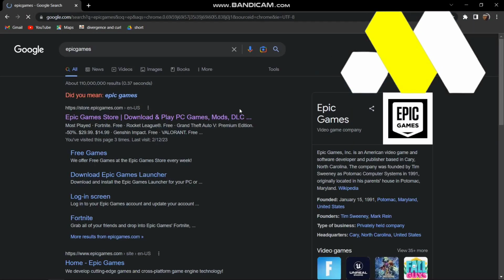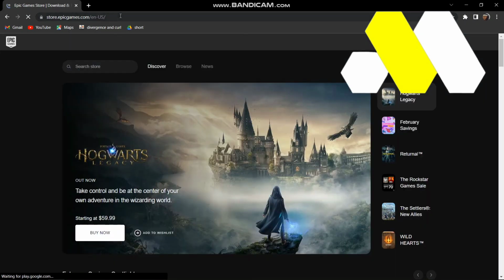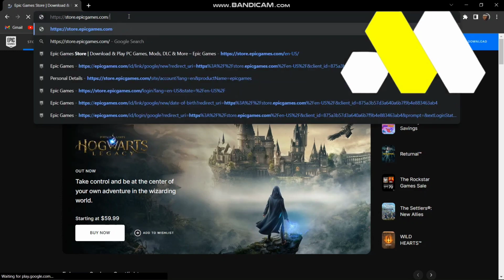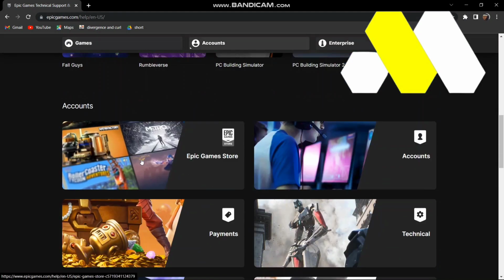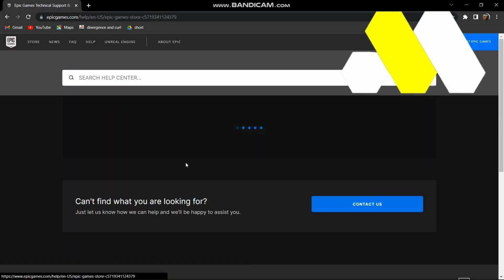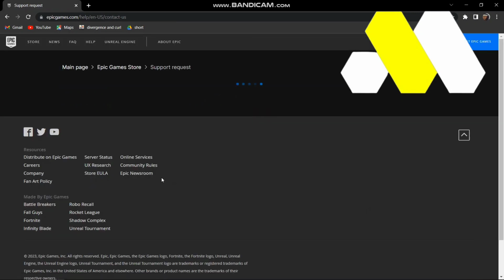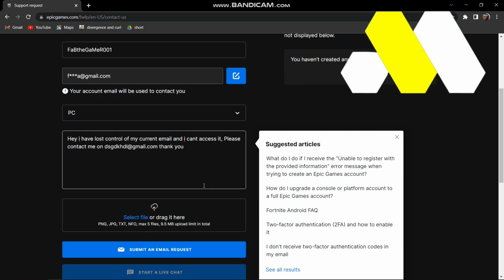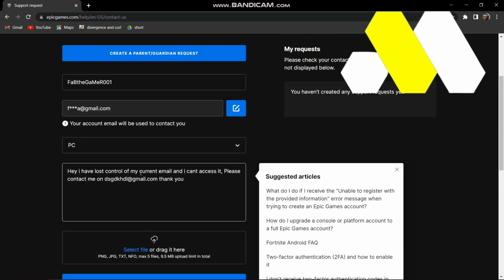How To Change Epic Games Email Without Verification (Quick)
How To Change Epic Games Email Without Verification